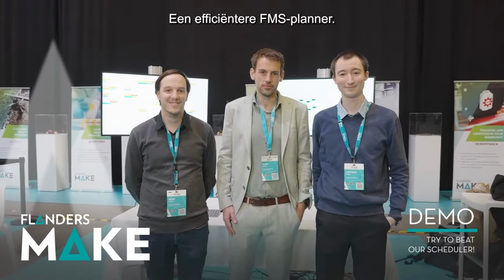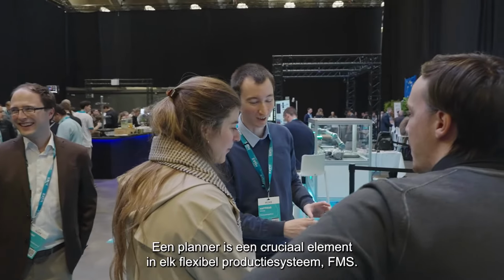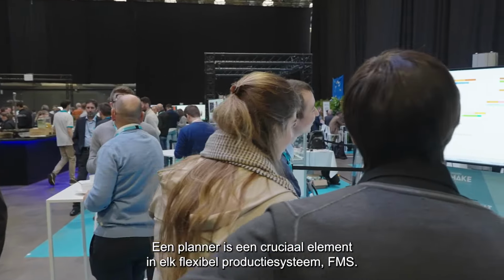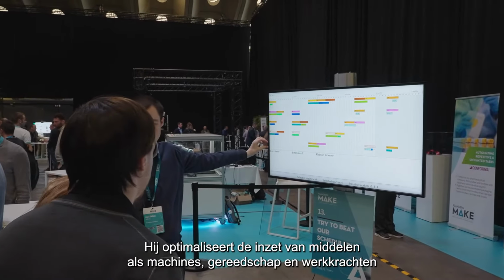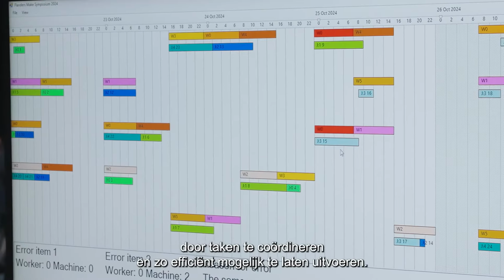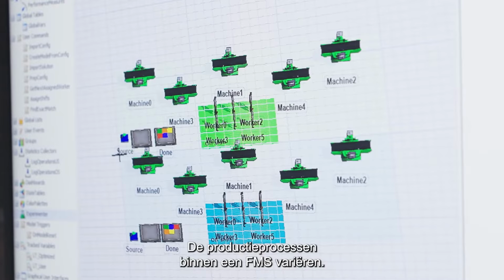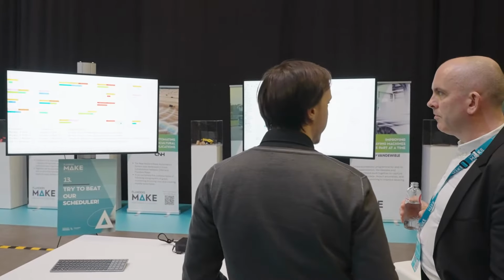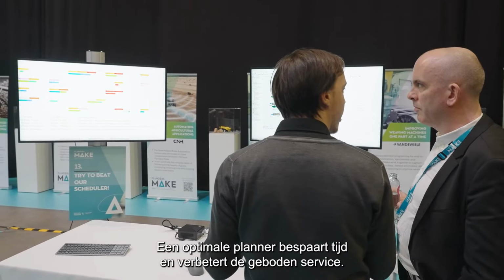Ontdek onze efficiëntere "Flexible Manufacturing System"-planner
EEN EFFICIËNTERE FMS-PLANNER

De planner is een cruciaal onderdeel van elk Flexible Manufacturing System (FMS). Hij optimaliseert het gebruik van middelen zoals machines, gereedschappen en arbeiders om ervoor te zorgen dat taken zo efficiënt mogelijk worden gecoördineerd en uitgevoerd. Aangezien productieprocessen binnen een FMS variëren, bespaart een optimale planner tijd en verbetert hij het serviceniveau.

Bestaande oplossingen zijn meestal gebaseerd op gemiddelde productietijden, waarbij op regels gebaseerde buffers de variabiliteit beheren. Flanders Make heeft nu een efficiëntere aanpak ontwikkeld. Dankzij een planningsalgoritme gebaseerd op stochastische modellering kan onze planner rekening houden met de variabiliteit in het productieproces. Hierdoor kan hij de gemiddelde orderdoorlooptijd met 5% verminderen en de serviceniveaus met 10% verhogen.

Deze demo simuleert een fabriek gebaseerd op een job-shop configuratie. Nadat een bestellijst met bijbehorende vervaldata is gegenereerd, kunt u een productieschema maken met behulp van een grafische gebruikersinterface. Je kunt ook een planning aanpassen die is gegenereerd door commerciële planningssoftware. Tegelijkertijd lost ons algoritme dezelfde planningsuitdaging op, zodat u de resultaten kunt vergelijken.

MEER WETEN?